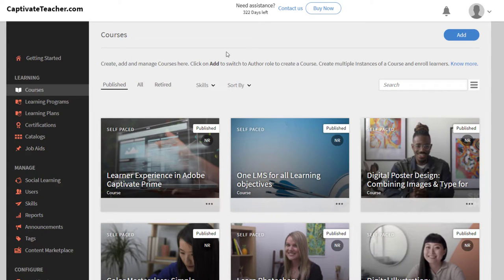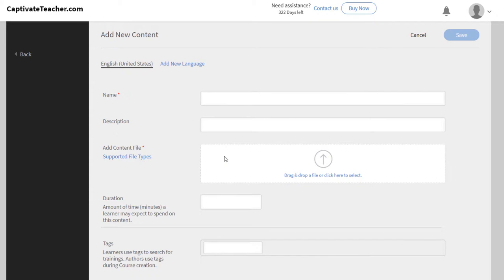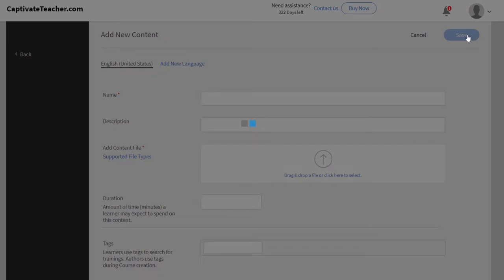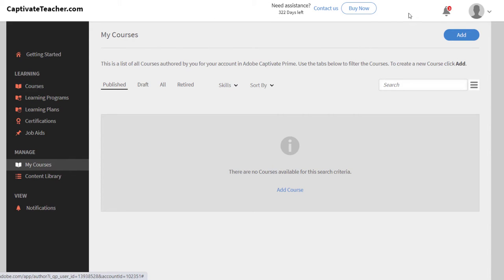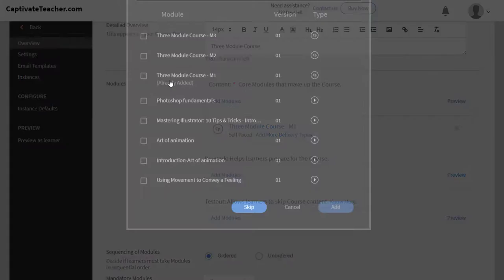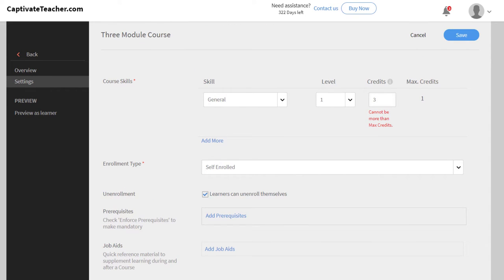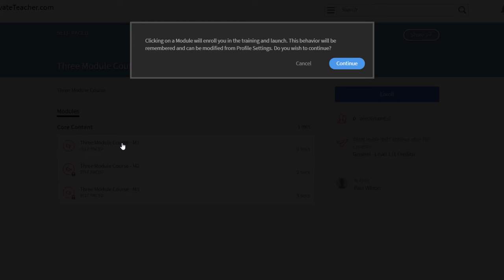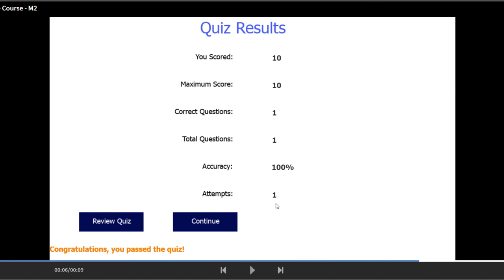More Than One Quiz in Your Adobe Captivate Classic eLearning Course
In this video, I show you how you can have more than one quiz in your Adobe Captivate Classic eLearning course. One of the most common questions I get is how to have more than one quiz in an eLearning course. Many people assume that the limitation of one quiz per eLearning course is a limitation of their authoring tool, but in fact, this is a limitation of the eLearning reporting formats available. The solution is to assign the burden of having multiple quizzes on your LMS. I'm using Adobe Captivate Classic Prime in this example but the concept is the same for hundreds of LMS out there.